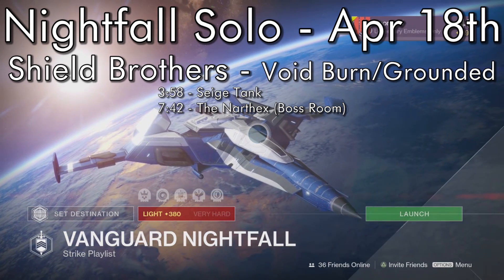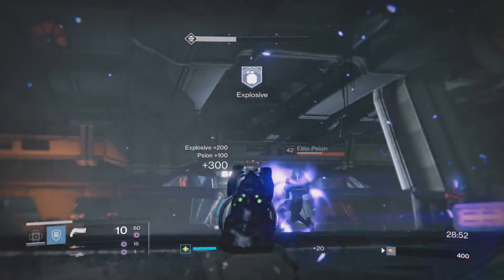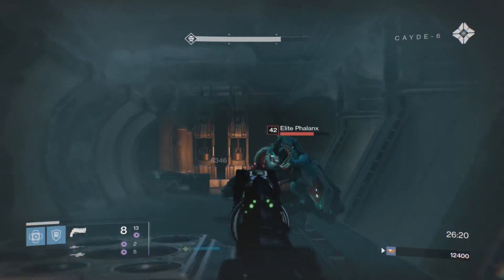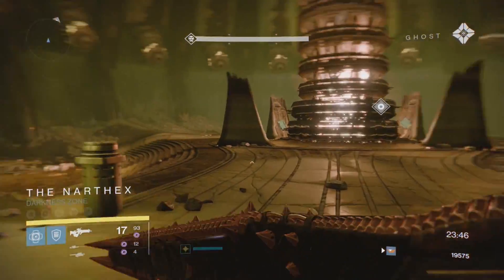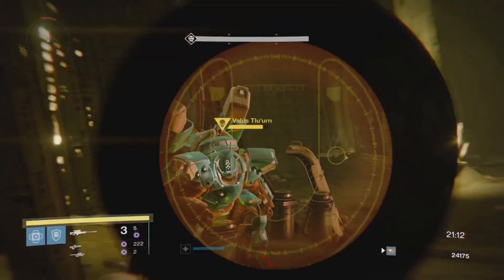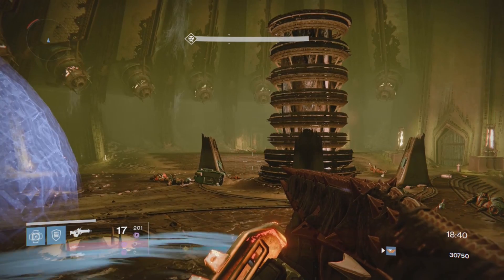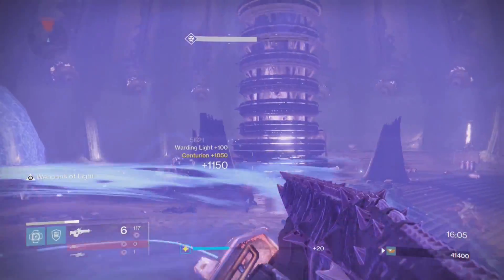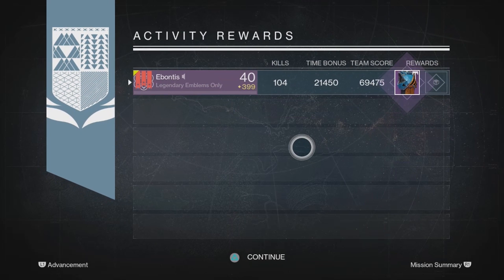Solo Nightfall April 18th - Titan - Shield Brothers - Grounded Void Burn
3rd run of the week with my Titan and it was a bit more for speed.  Not quite all out speed run but the Tank went fast with Weapons of Light and the bosses were pretty smooth as well.  Defender Class helps a lot in those oh #&@# moments so good luck and don't forget that bubble, oh and GROUNDED keep your butt on the ground.

If you enjoyed the video, likes are appreciated.  Other than that, good luck out there and have fun.  You can also find me at:
PS4 = Ebontis
XB1 = Ebontis